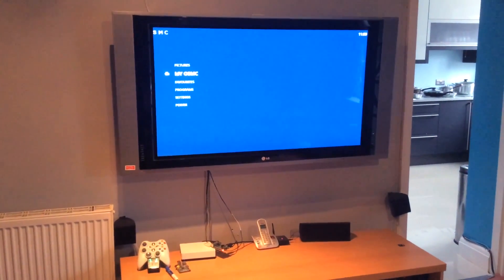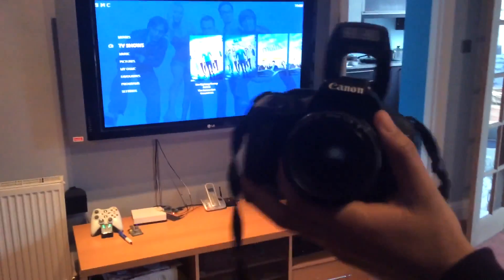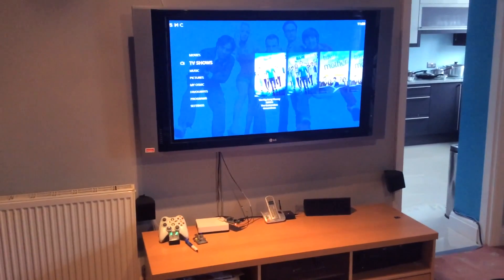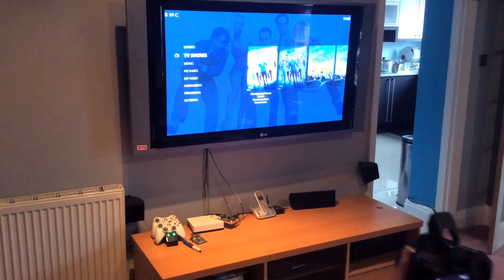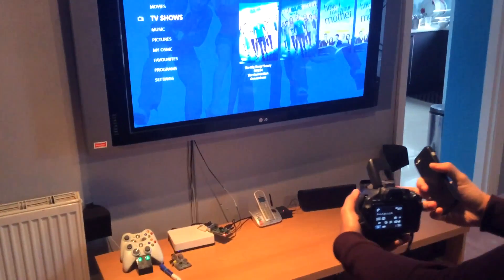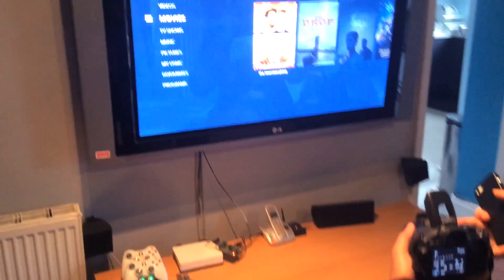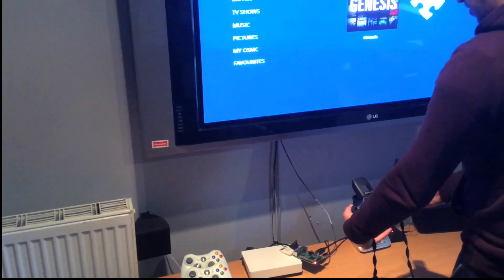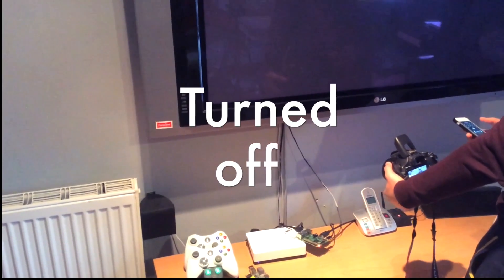Don't take a picture of your Raspberry Pi 2 - Xenon Photo flash GLITCH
Whenever you take a picture with a xenon flash the raspberry pi restarts and freezes, pretty weird but just to prove to you guys this actually happens